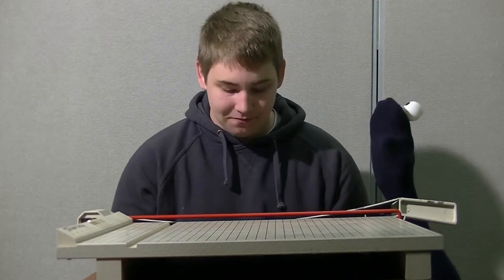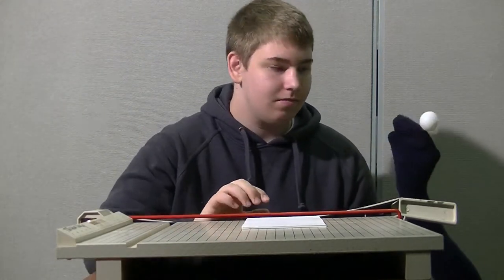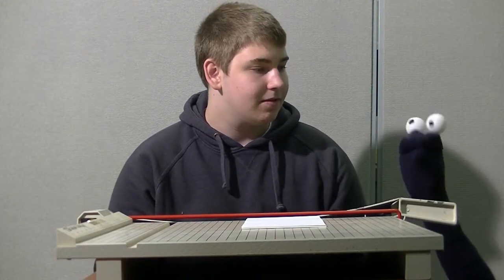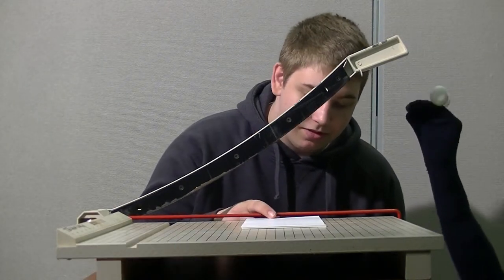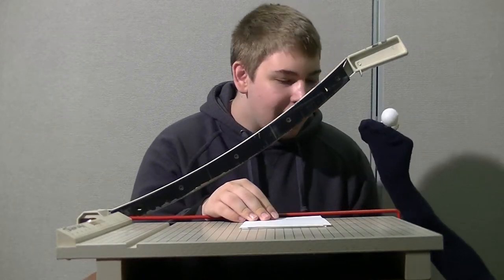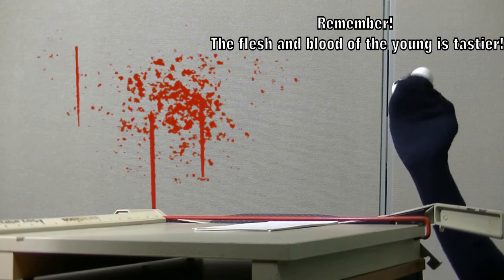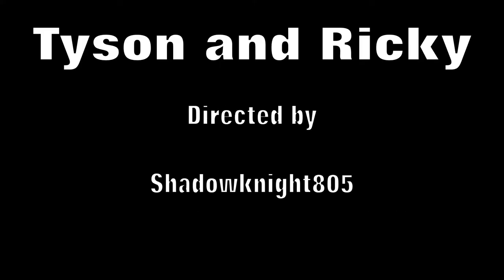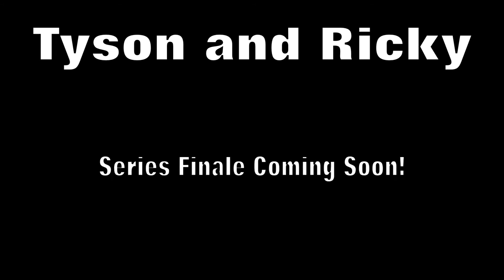Tyson and Ricky - Episode 3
Tyson and Ricky decide to teach the children of the world about cutting paper! What could possibly go wrong?